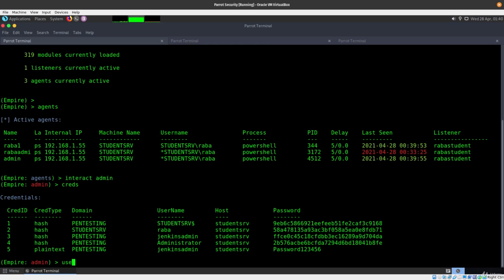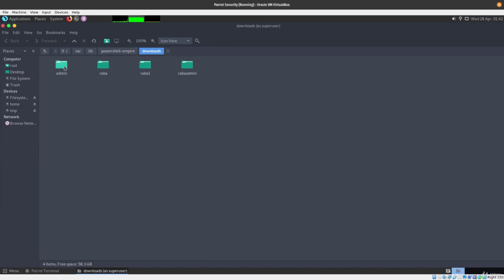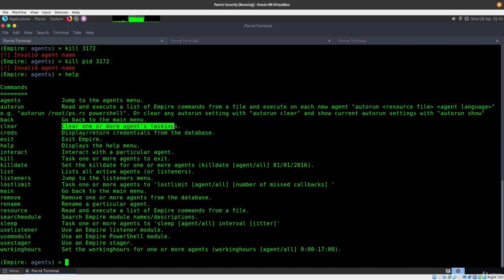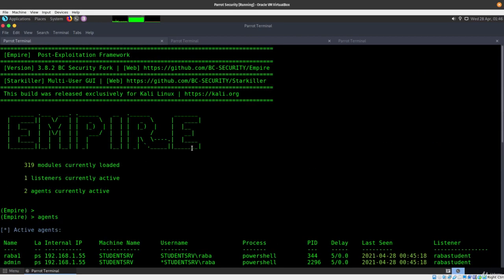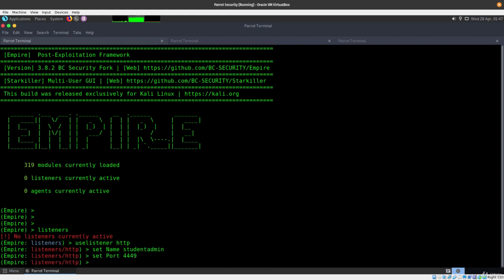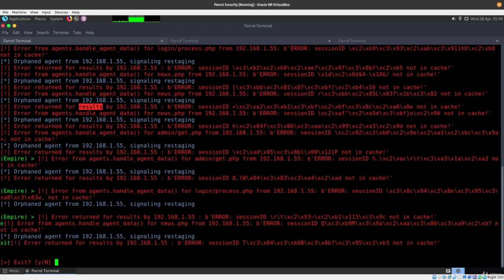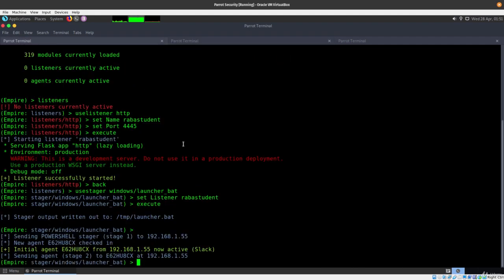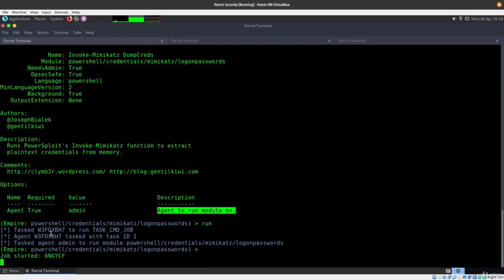43 - PowerShell Empire - The Ultimate Tool [ Troubleshooting Empire Pth + dcsync + dcshadow 2 ]